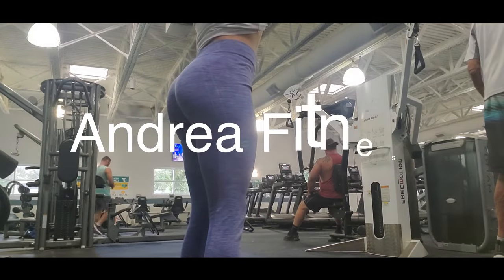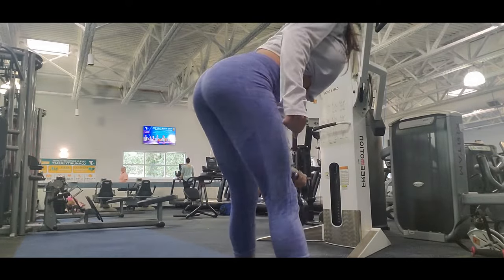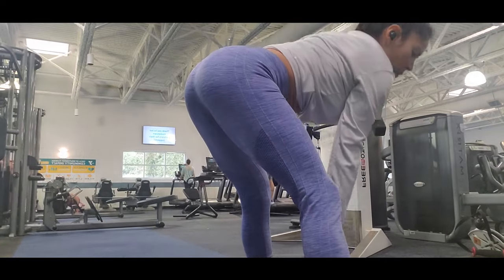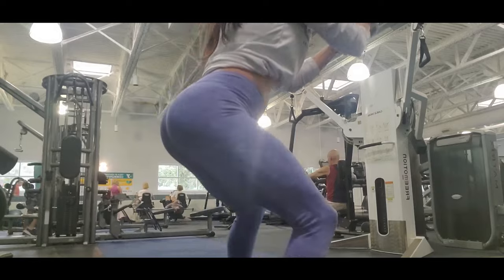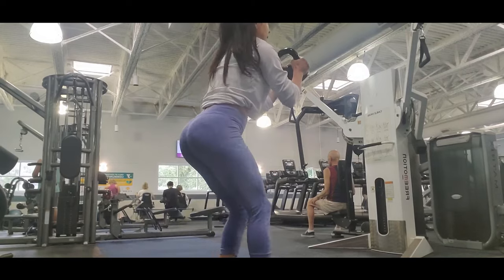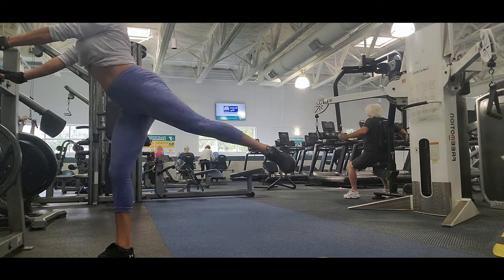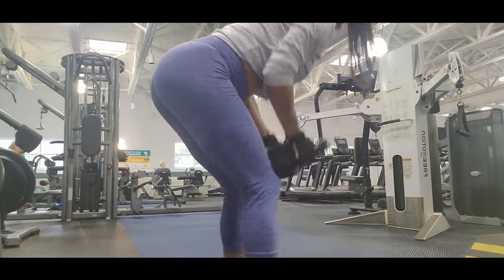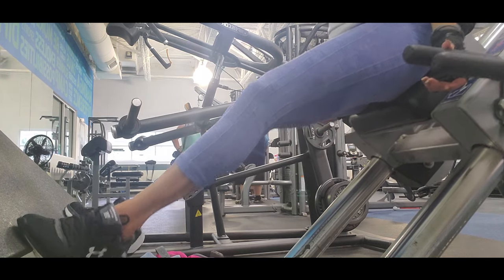My 4 Favorite Glutes Exercises